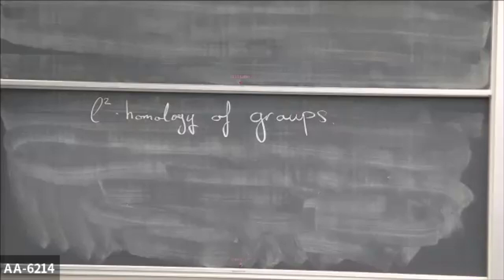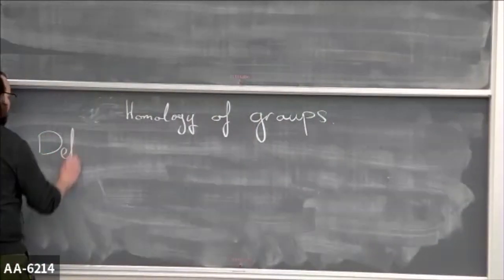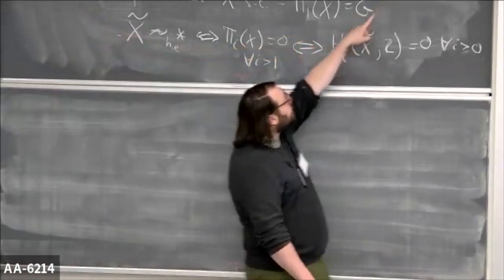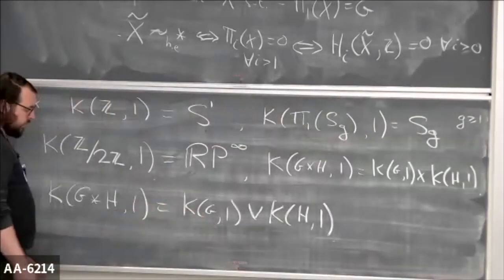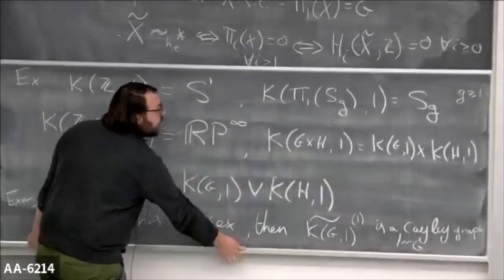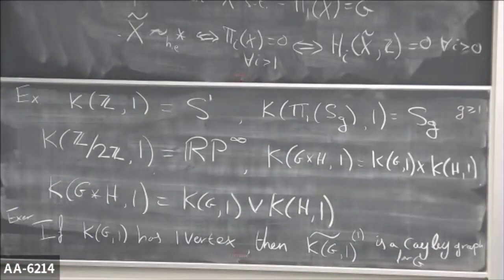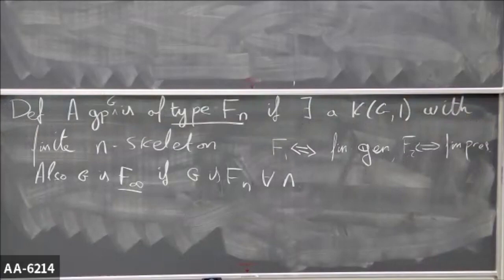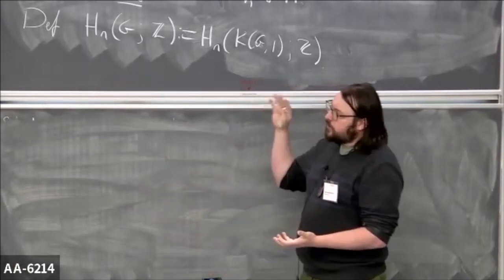Robert Kropholler: l^2 homology of groups and consequences I.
Atelier sur les Géométrie des sous-groupes/ Workshop on Geometry of Subgroups (Mai-May 15-26, 2023)

After a brief introduction to the general theory of homology of groups we will define l^2 homology via actions on simplicial complexes. In the second lecture we will compute several examples of these homology groups. Finally, we will discuss consequences that are of interest to group theorists particularly in the case that these invariants vanish.